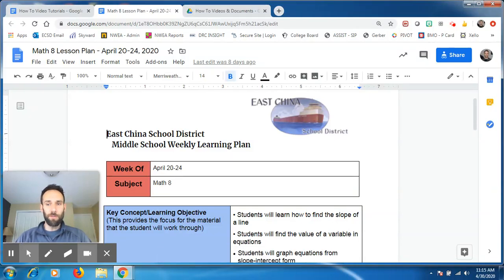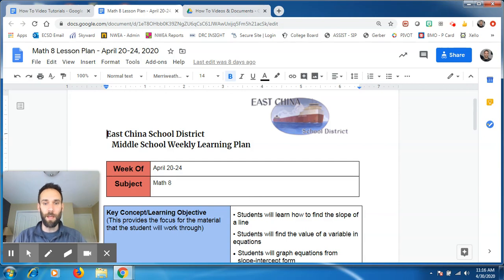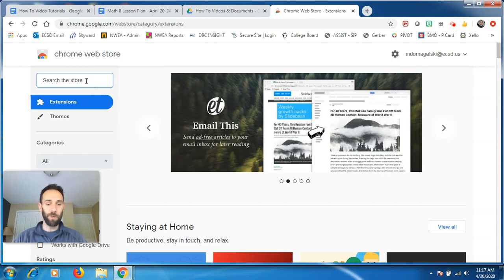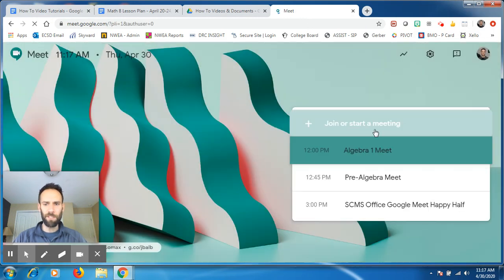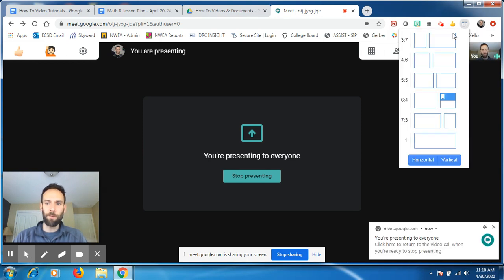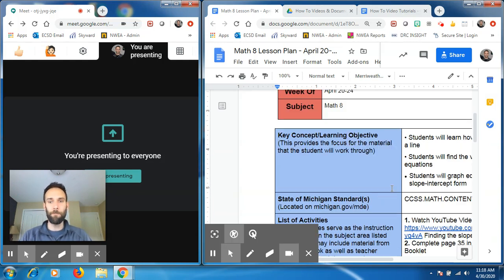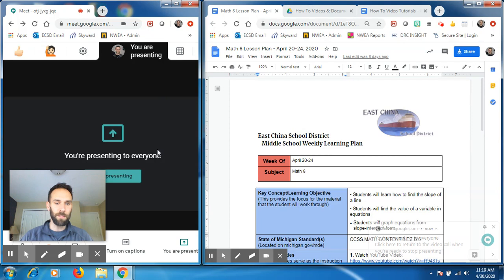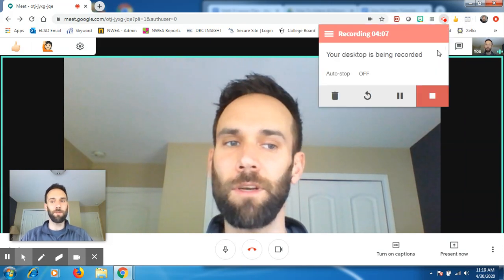Dualless - Chrome Extension allowing teachers to present and see students on one screen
How to have a DUAL screen in Google Meet so teachers can present a lesson and see students at the same time. - Download the Chrome Extension "Dualless"